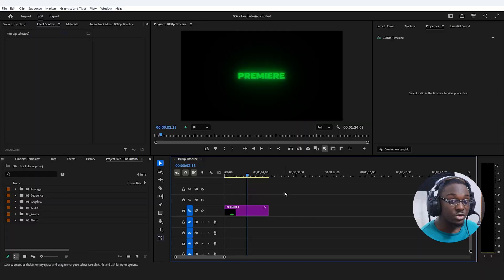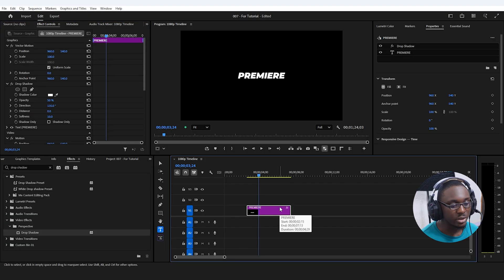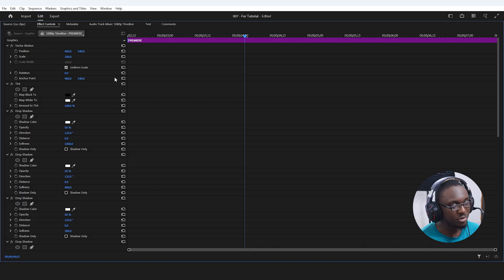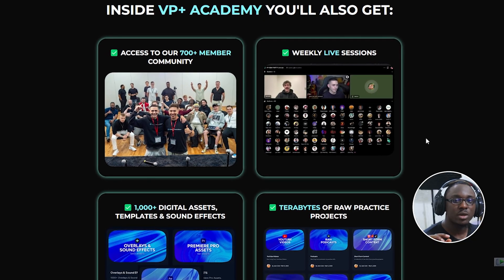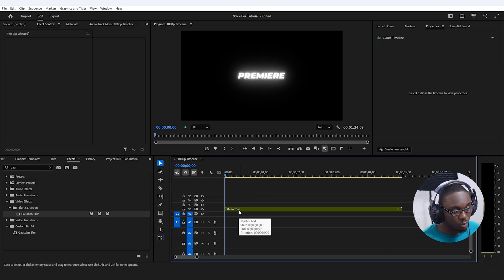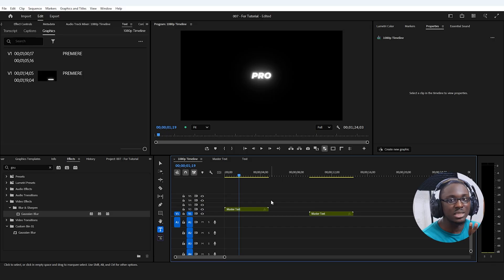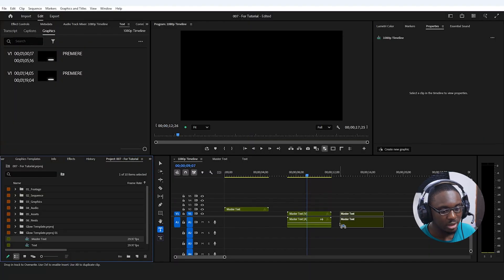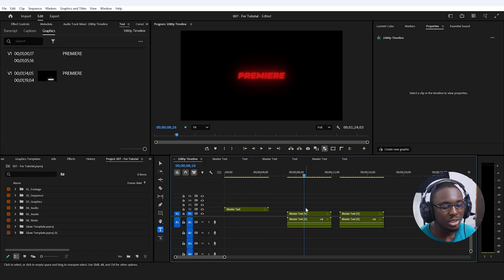Text Glow Effect Premiere Pro + FREE PRESET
How to do the text glow effect premiere pro with zero plugins and I'll be showing multiple different text glow effects and ways to create glow text effect in premiere pro this premiere pro shine glow text effect is actually very easy but most adobe premiere pro editors who want to create the text glow effect with no plugins in premiere pro think they need complex and often PAID glow plugins which is not necessary this glow text effect premiere pro is so easy when you know which premiere pro effects to use so let me show you how to do the glow effect premiere pro specifically the glowing text effect and how glowing text in adobe premiere pro is done without having to spend sometimes HOURS hunting for some complex plugin for cool text effects when all you want is a glowing text or a simple neon text in premiere pro so without further ado lets get into the text glow premiere pro and create some glowing text !

CHAPTERS:
0:00 - Intro to Text Glow Effect Premiere Pro
00:09 Text Glow Effect #1 Premiere Pro
03:32 Creating a Template with method 1
05:31 Text Glow Effect #2 Premiere Pro
08:39 Working with Text Nested Sequences
10:30 Creating a Template with method 2
12:42 Using Source Graphic for Glowing Text in Premiere Pro
17:43 Example Footage